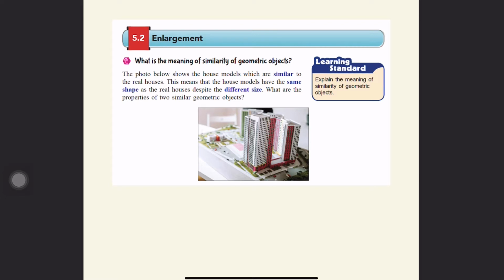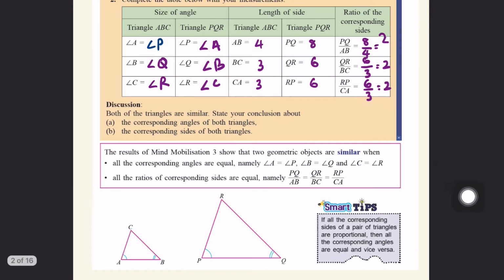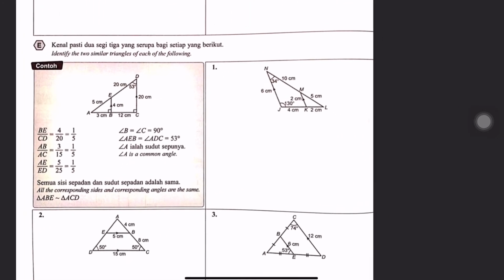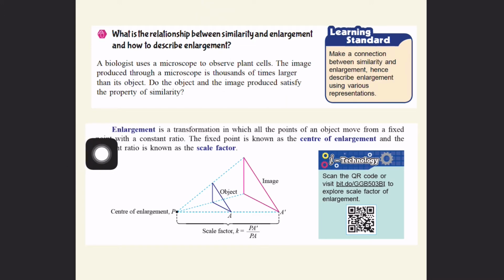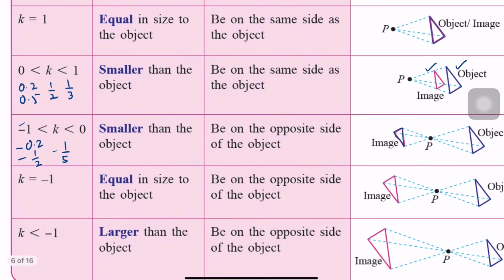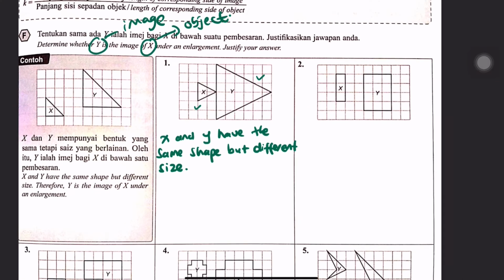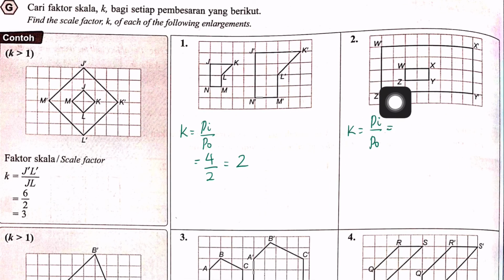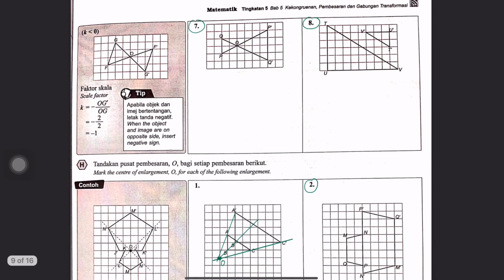Form 5 Chapter 5 Enlargement (Part 1)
In this video, students will learn about Learning standard
1) Explain the meaning of similarity of geometric objects.
2) Make a connection between similarity and enlargement, hence describe enlargement using various representations.